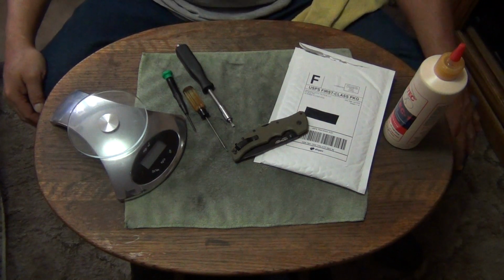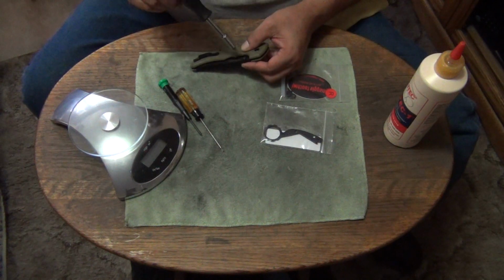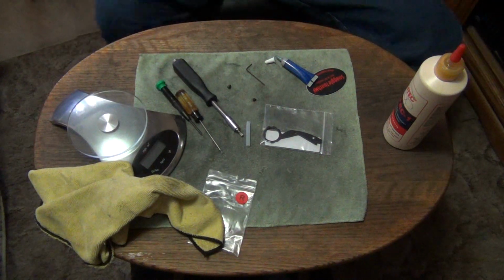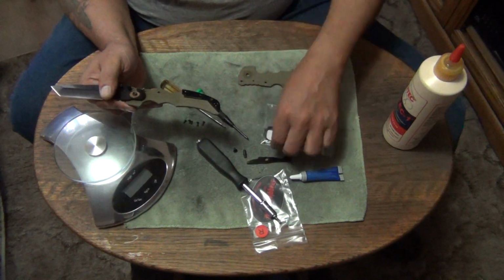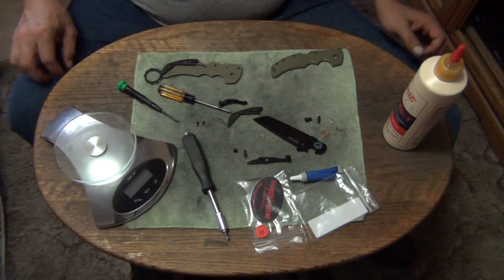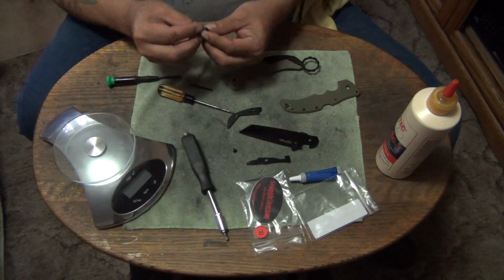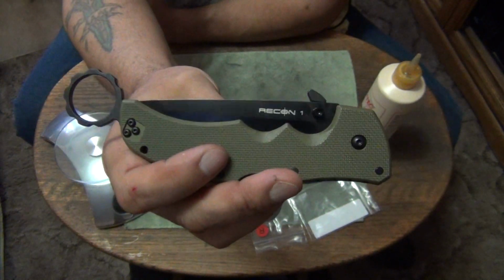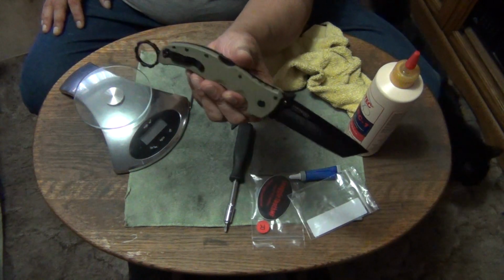Stiletto's CTS-XHP, OD, Lrg., CS, Recon 1 Tanto w/New Aluminum Snaggletooth & Ring Install Video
To all of my Viewers,

Also, I will be giving away 4 R/S Delrin SnaggletoothMF's.  If you want to enter for a chance to win a free Delrin SnaggletoothMF, send me your name and mailing address to:

Stiletto
U.S.A.

The Drawing will be held June 10, 2020.  I will do the drawing live, on YouTube.

Peace, Stiletto :-)